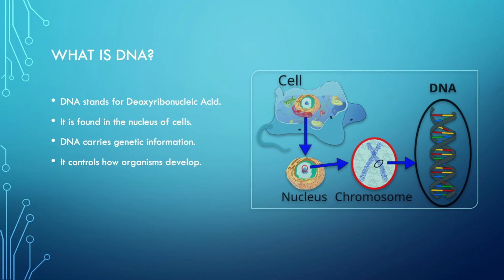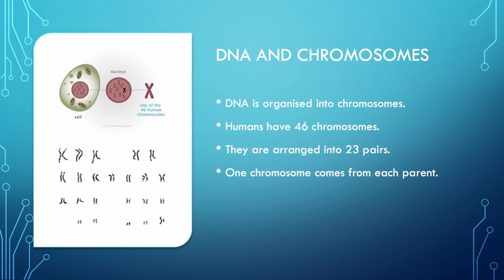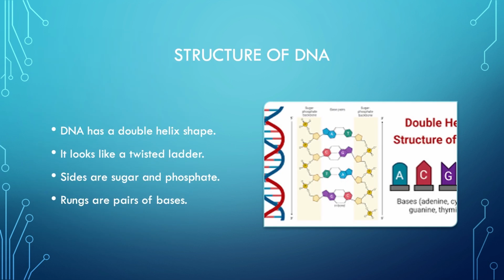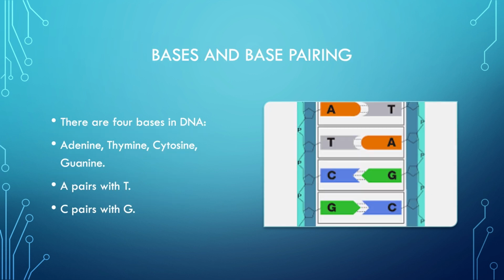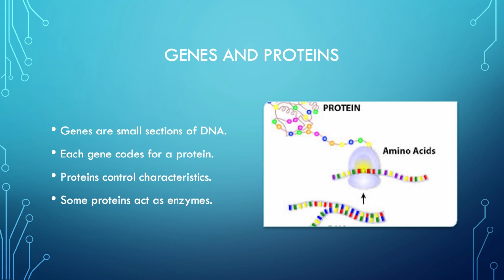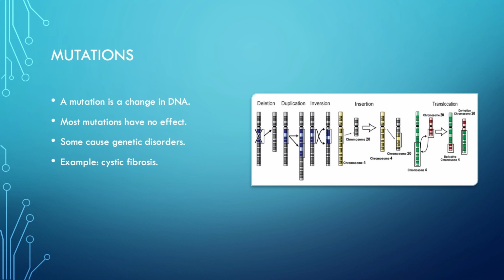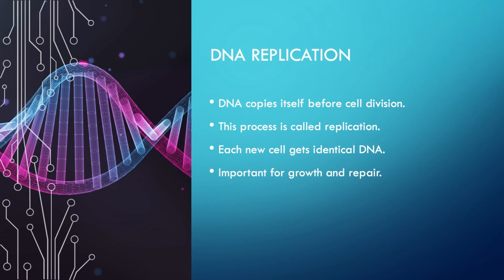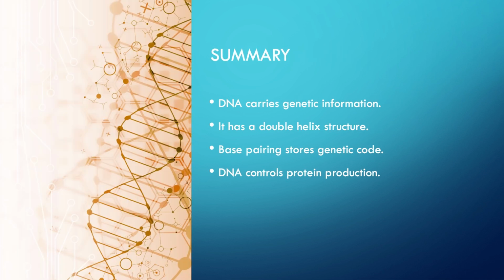GCSE Biology - DNA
A short￼ revision on GCSE biology topic DNA ￼